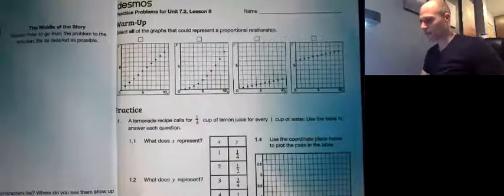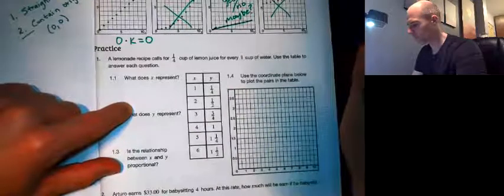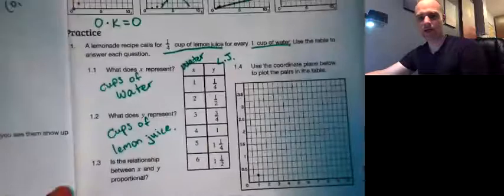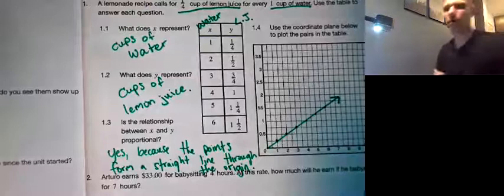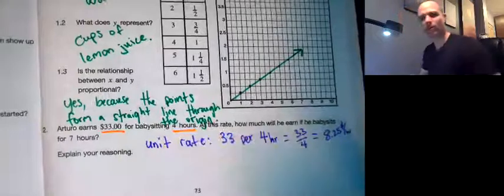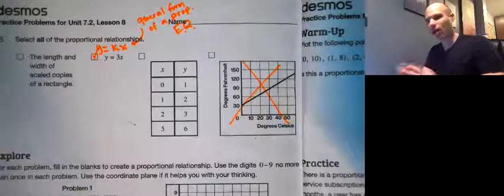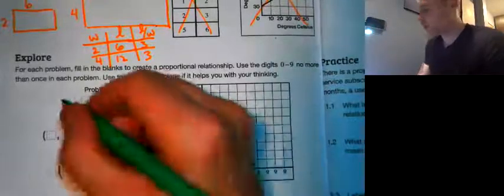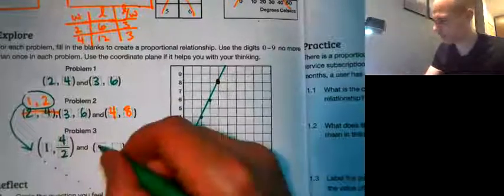Unit 2 Lesson 8 Practice Problems